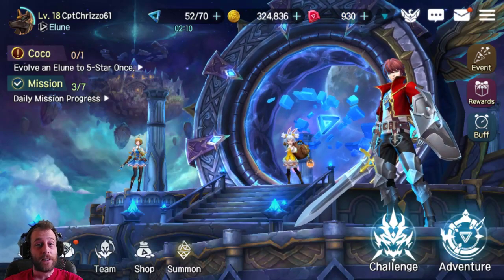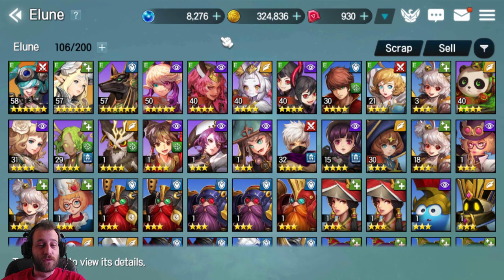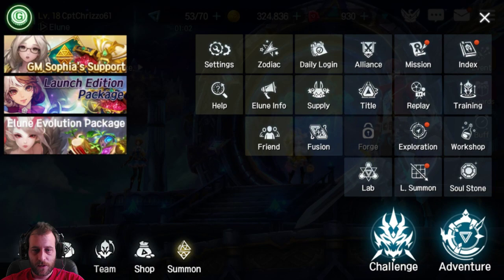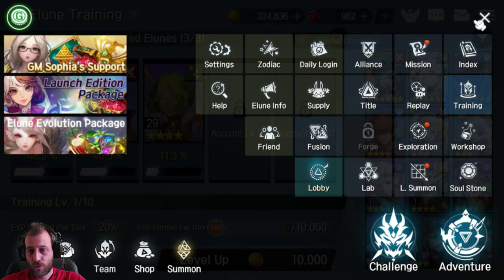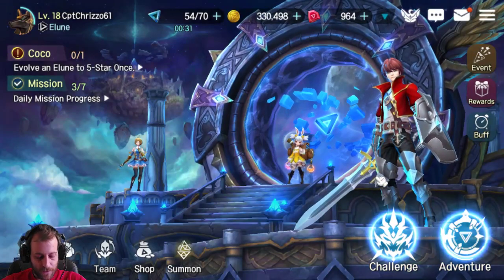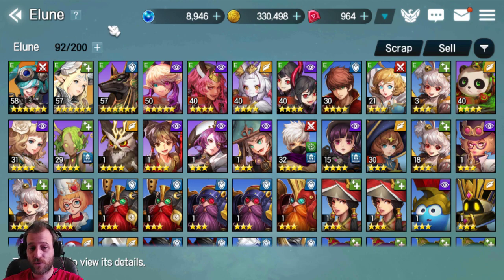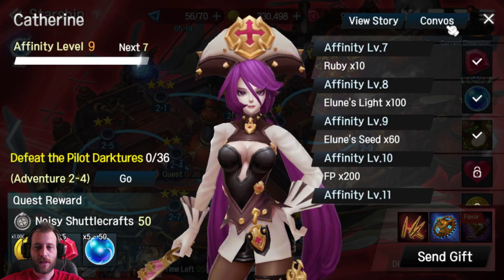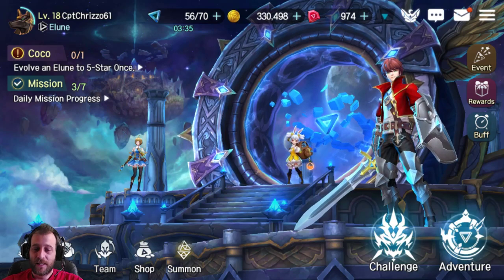ELUNE GUIDE - TIPPS - TRICKS - IMPORTANT !!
Most Important - Challanges!! 16:05
Gear 0:00
Zodiac 3:25
Evolve 4:25
Get Seeds 4:45
Rewards 7:15
Training EXP 8:15
Fusion 8:37
Friends 9:55
Exploration 10:22
Lab/Skillbooks 12:05
Workshop 13:45
Affinity Level 19:02
Professional Notice haha 22:05